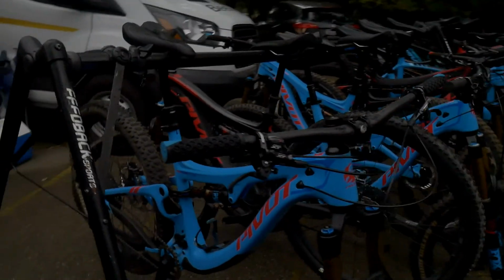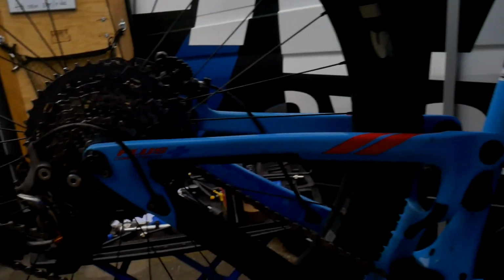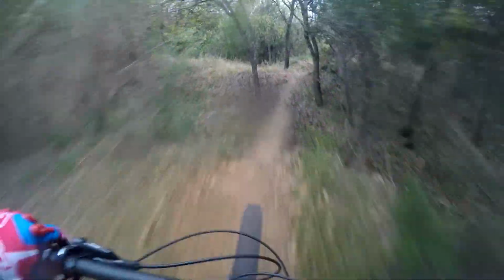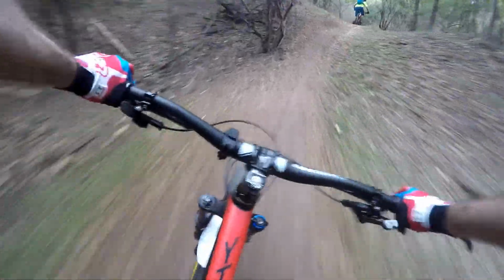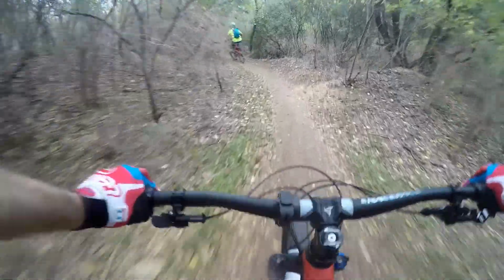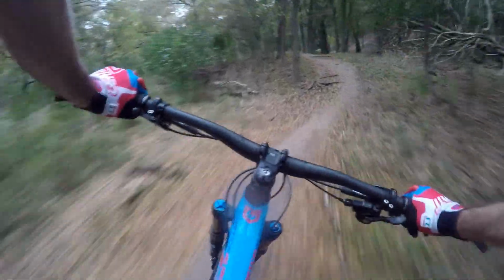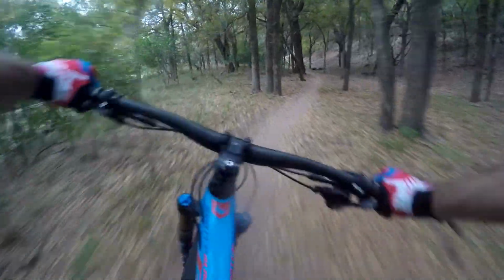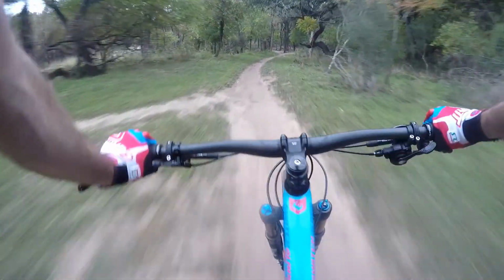Pivot Switchblade Test Ride!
Camera Gear:
Panasonic G7

GoPro Hero 4 Silver

EVO SS Gimbal (Get Smooth Footage)

Today I stopped by a Pivot bike demo. Not knowing a ton about Pivot, I wanted to try something different than my Jeffsy. I ended up going with the Switchblade 27 plus. I’d never ridden a plus bike before and wanted to see what it was all about. Due to my lack of planning skills I showed up towards the end and only got a really short ride on it. Here’s what I noticed in that short time.
Almost immediately I noticed how stiff this bike was. Most likely it’s due to the carbon frame and the “super boost” spacing out back, but it gave me a false sense of being a slightly above average rider. I also noticed the steeper head angle and smaller reach. It felt a bit more cramped than the Jeffsy, but once I got peddling, the sheer joy of bulldozing over everything in my path quickly overshadowed any fitment issues I was having. The plus tires rolled quickly and the extra width to contact the ground was oh-so reassuring. I won’t bore you with components, but they all functioned flawlessly. I’ve left a link to the specific build in the description if you really want to dive into it. This bike was so solid that it even gave me confidence to try some jumps. Anti-climactic jumps, but I went for it anyways. It also has short chainstays and a low bottom bracket, so felt similar to the jeffsy in that aspect. It was easy to kick the back tire around when necessary. Didn’t get to do any serious climbs, but the short ones I did navigate felt great. The bike felt light and is wrapped in this beautiful blue and red paint scheme. This bike is pretty dope and made me a believer in Carbon…oh wait….it’s how much? $6,500 dollars!!! UGGGGHHHHHHH. While I can’t personally justify spending that much on a bike, I can say you definitely get what you pay for. To sum this bike up I would just say it’s super stiff and solid. Feel free to make any genital jokes in the comments ending on that one.